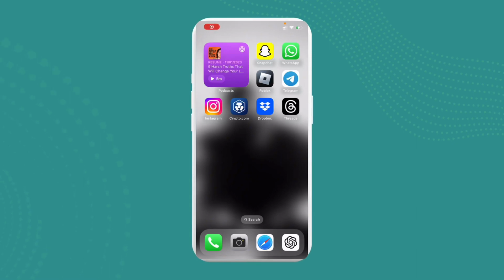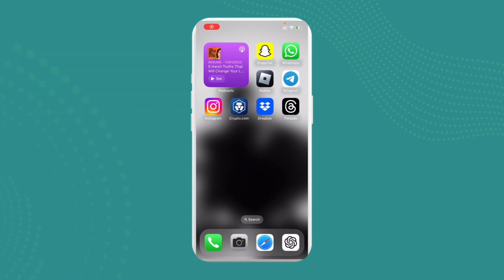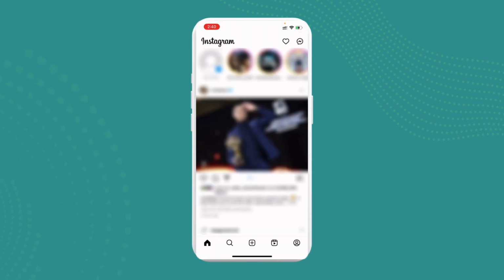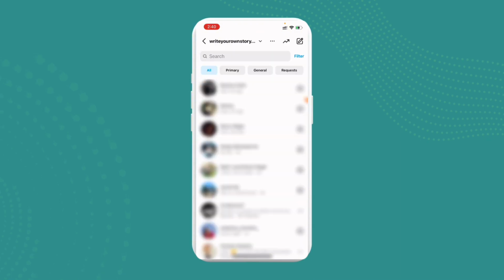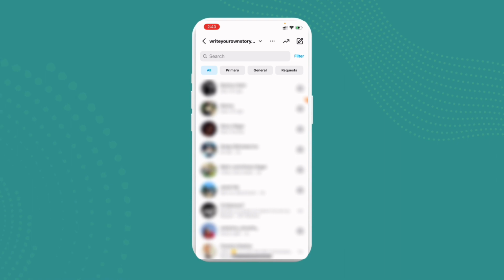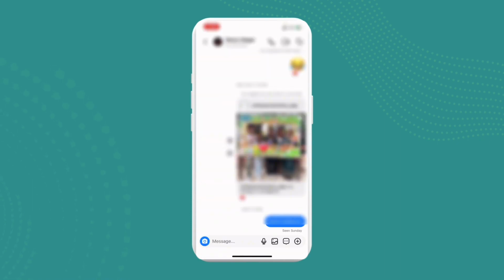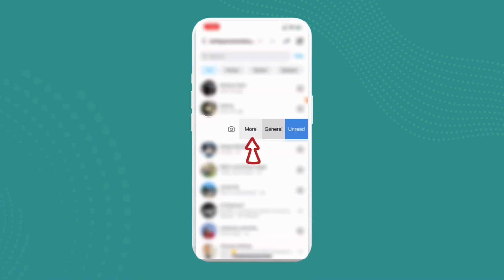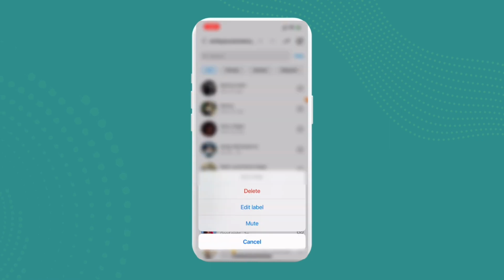How to Delete All Chats on Instagram (2024) | Delete All Instagram DMs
Learn how to delete all instagram chats in one click.
Craving a clean inbox? Ditch those old Instagram DMs with this quick & easy tutorial! Learn how to delete ALL your chats at once (no more swiping left ), clear specific conversations, and keep your DMs organized. Hit play and say goodbye to message clutter in minutes!